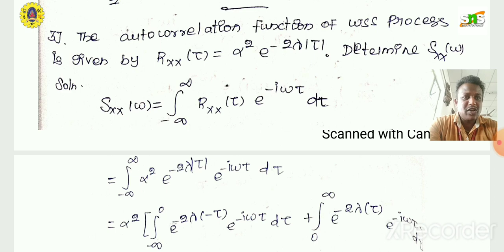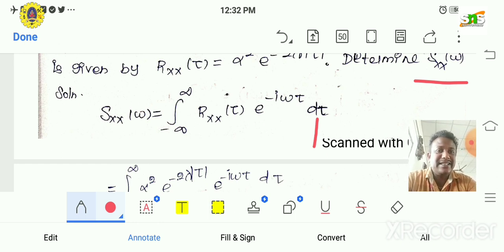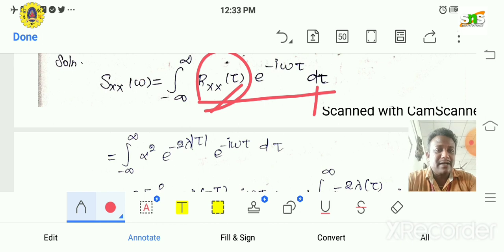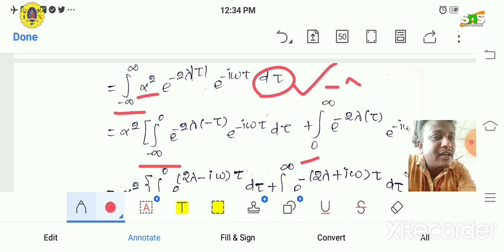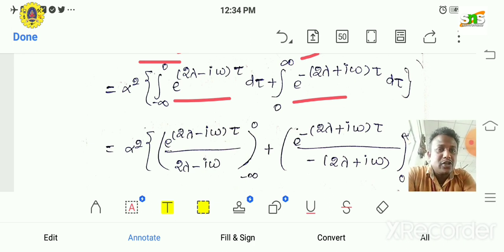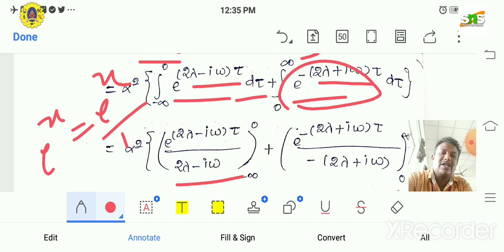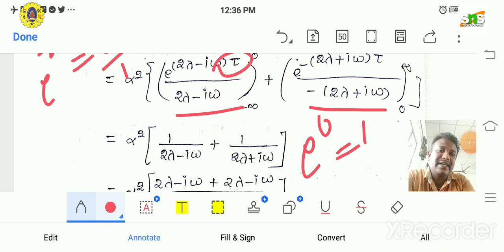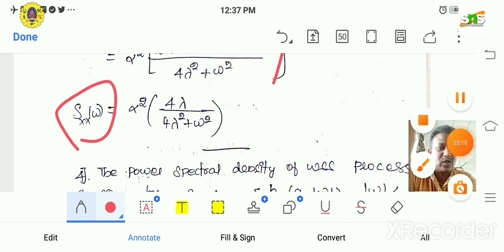Problem 6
In this video problems of Auto Correlation and Power spectral density has been explained